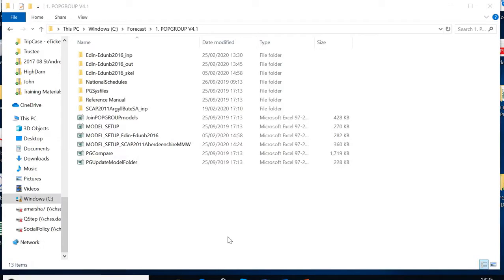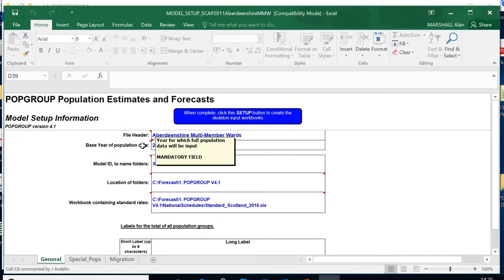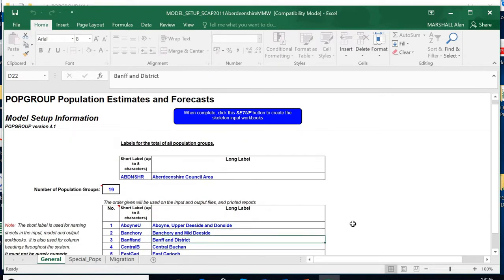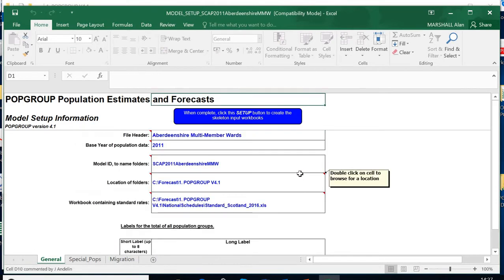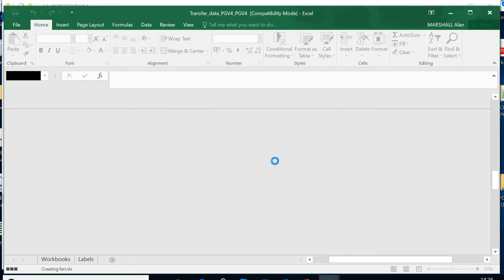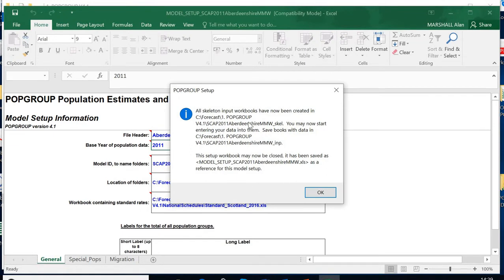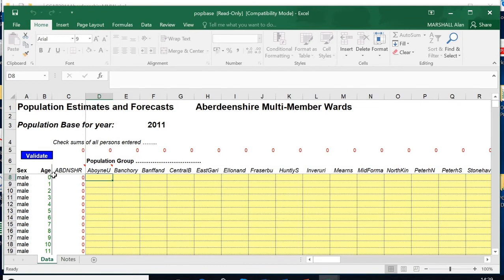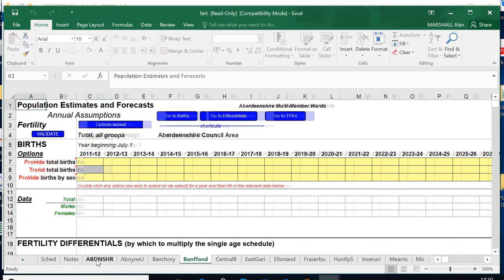3.3 Using POPGROUP: Running a set up file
This video shows how to specify and run a set up file in POPGROUP for a sub-council area projection. Up to date set up files can be found on the National Records of Scotland website.